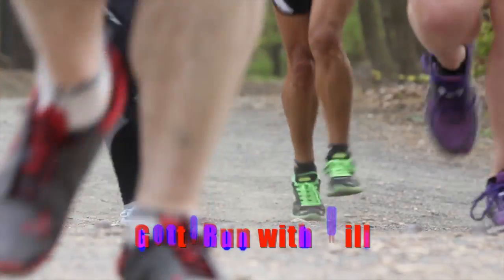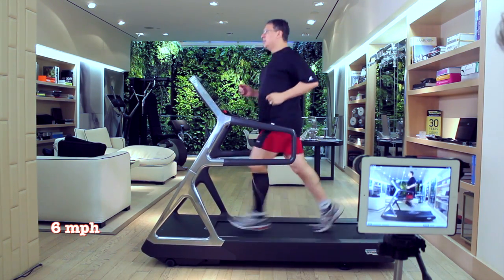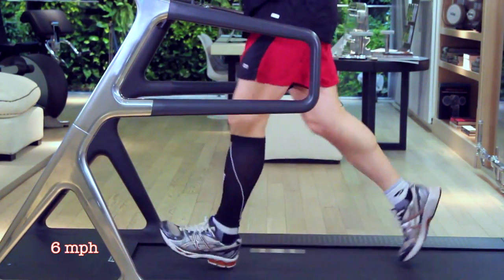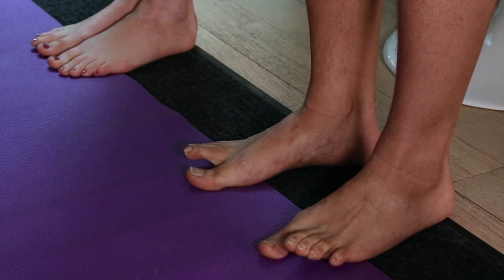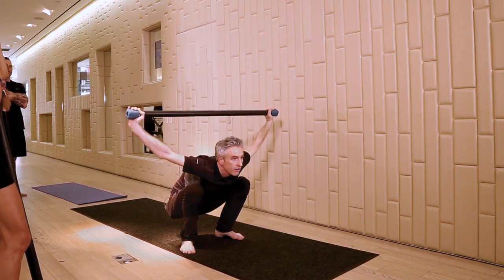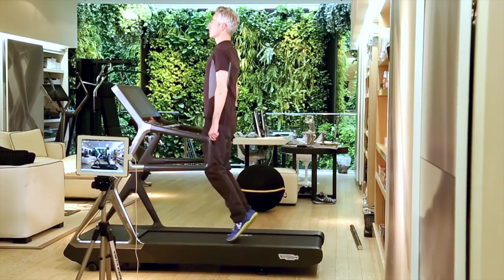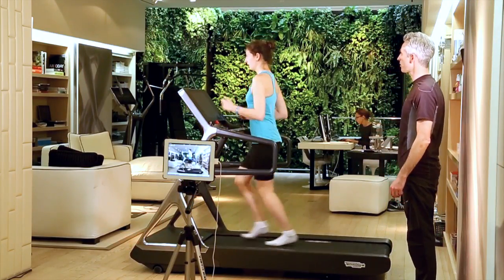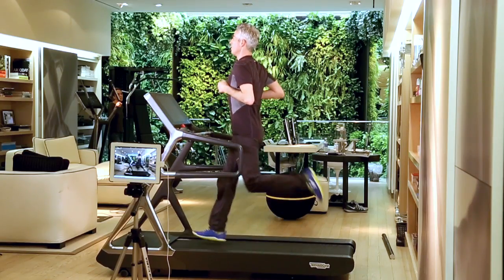"Gotta Run with Will" Showreel .. Ben Le Vesconte on barefoot running